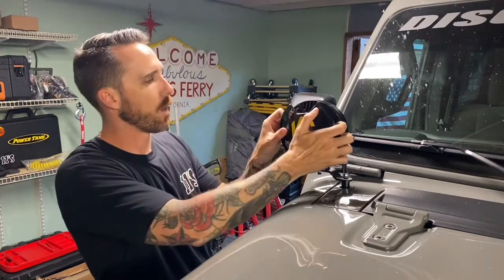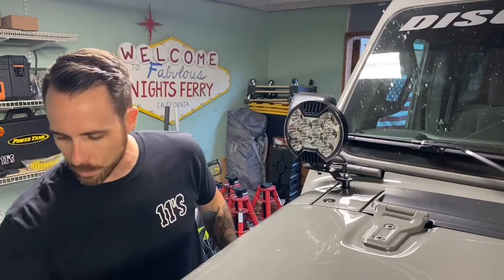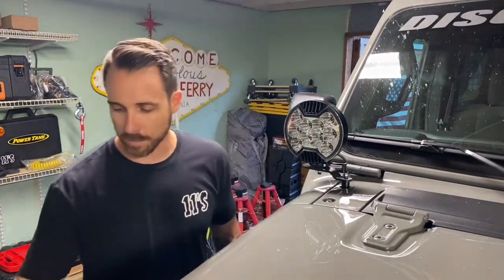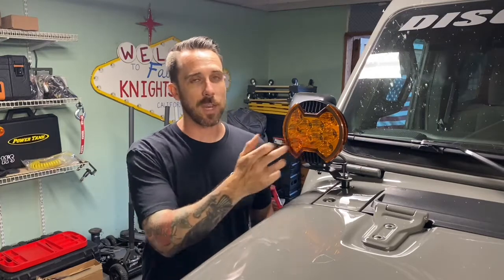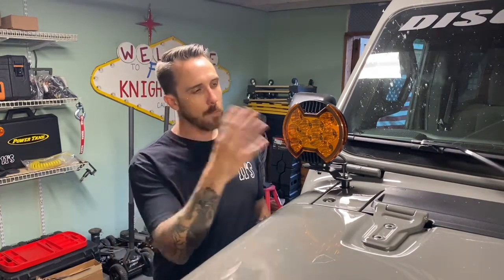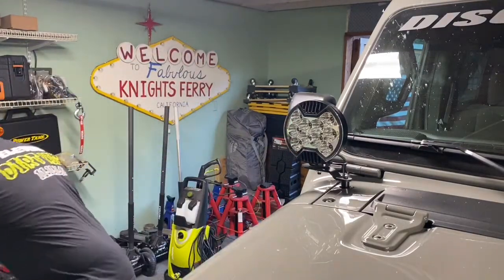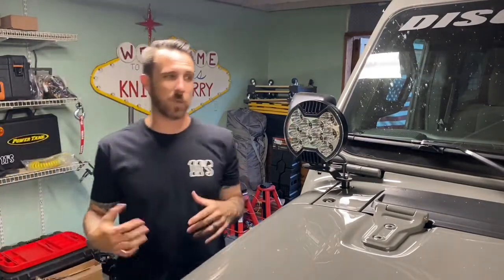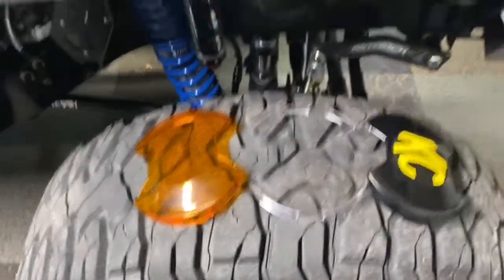Covers for the KC SlimLite LED’s are finally here!!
Quick video with some product information, my thoughts and the intended use of the new covers for the KC SlimLite’s LEDs.

As mentioned in my video I’ve included a link below for the product video we shot using my old Jeep JKU (RAGNAROK) for the product launch of the slim light LED back in November 2019.